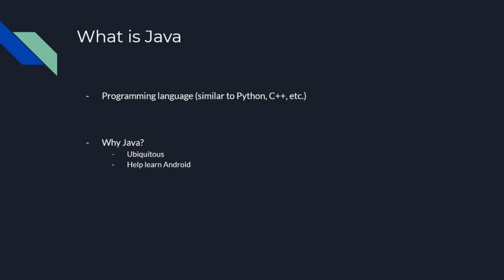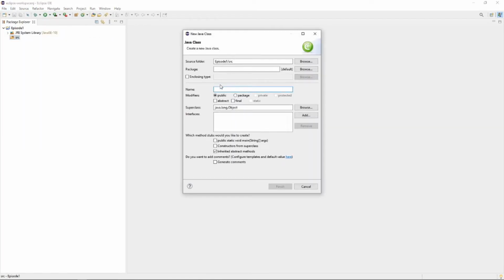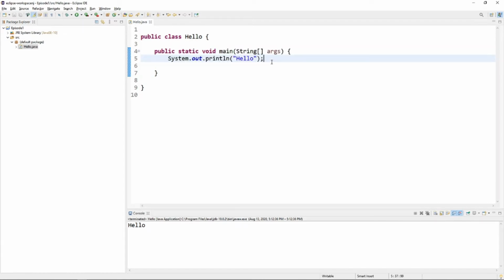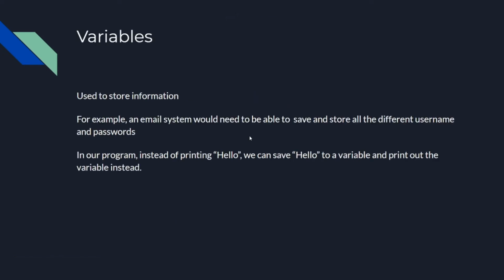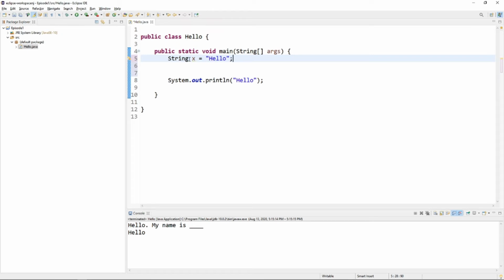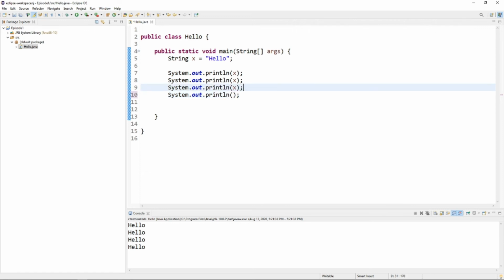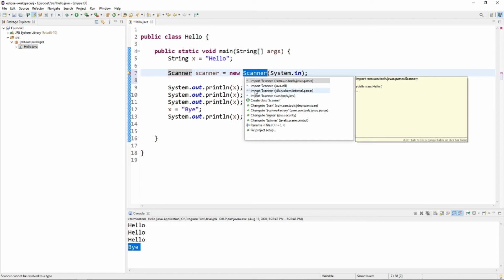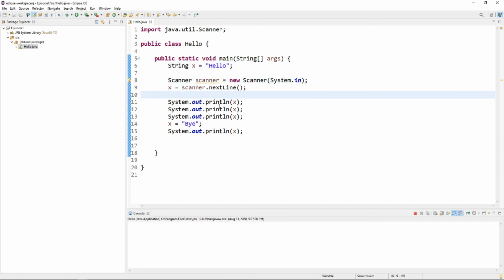JAVA PROGRAMMING TUTORIAL FOR BEGINNERS | Java Crash Course #1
In this first episode of the Java Crash Course and programming tutorial, I go through some of the beginner concepts. We install Java, learn about variables, printing, and other fundamentals of Java.
Learning Java is best done through a Java course like the one here.

Java is the language behind millions of apps and websites.